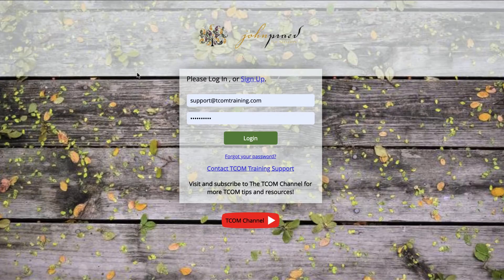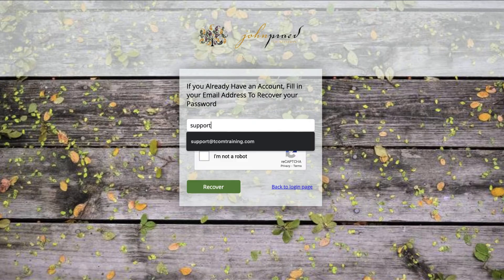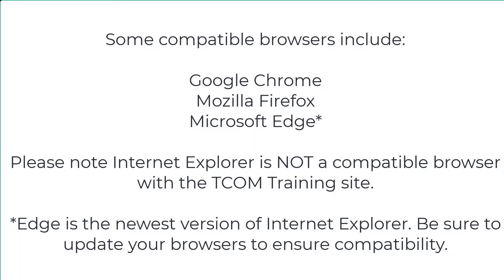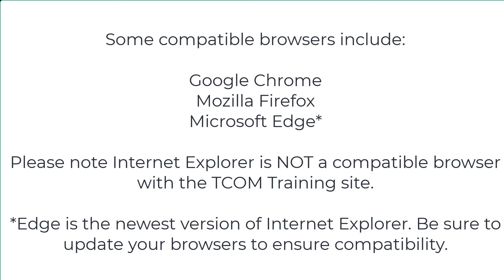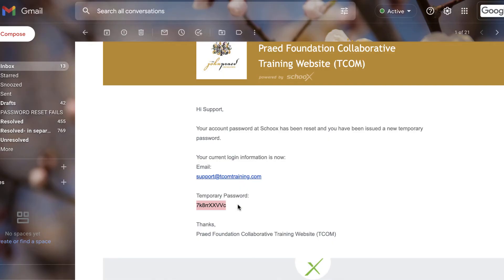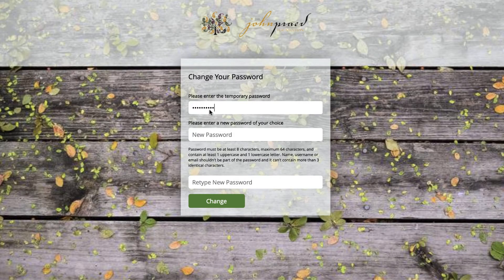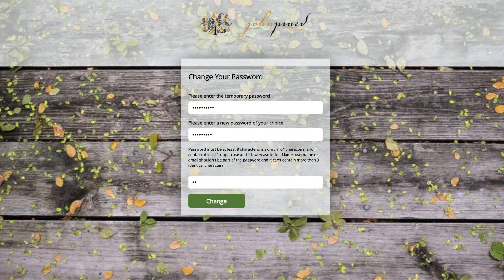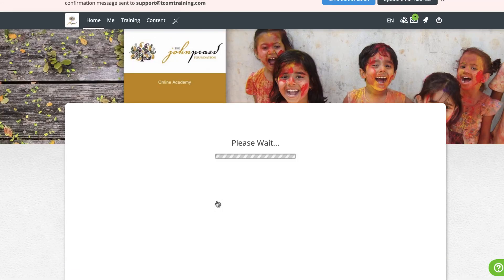TCOM Training FAQs: Resetting Your Password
In this video, we will be covering how to reset your password on the TCOM Training website.